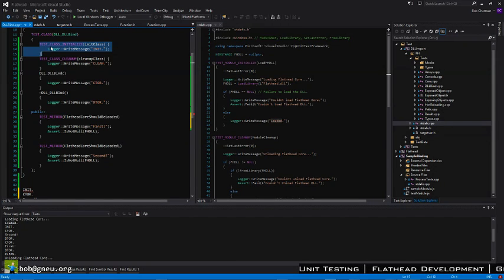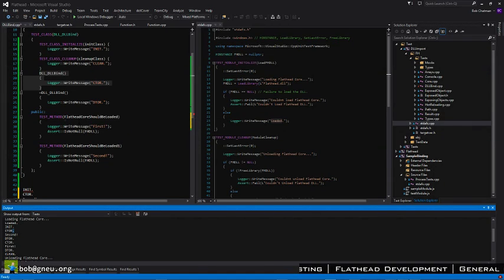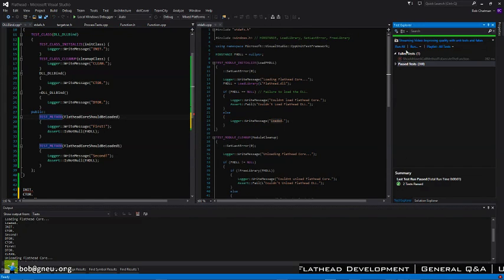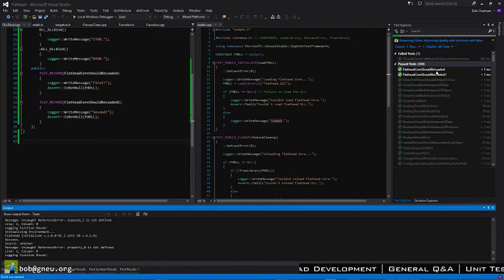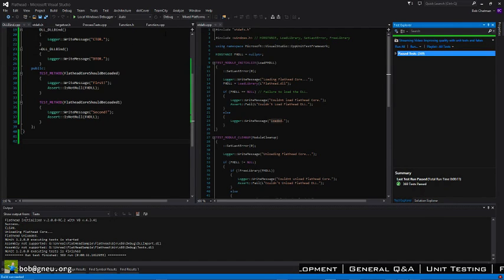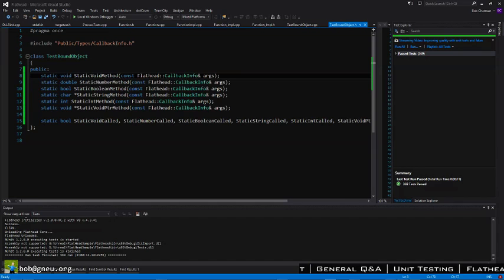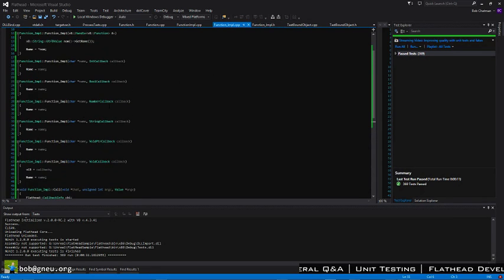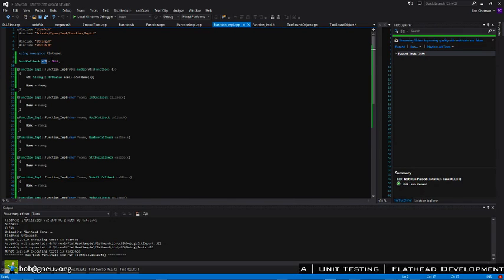Testing a Function in Flathead